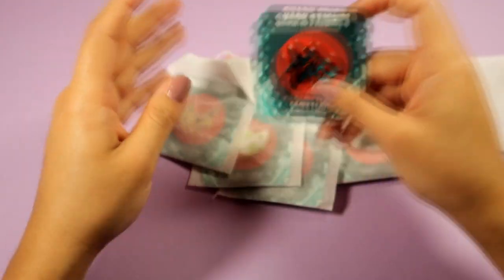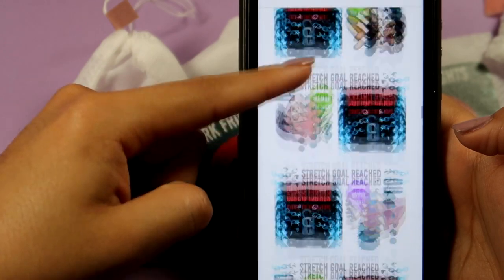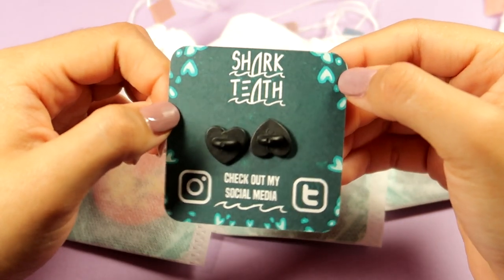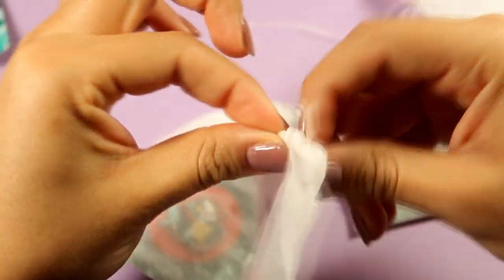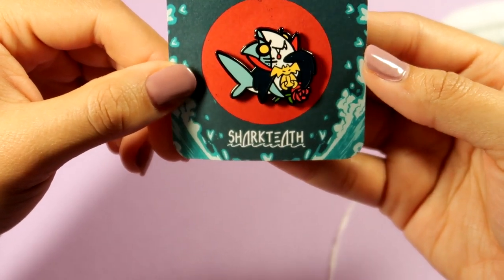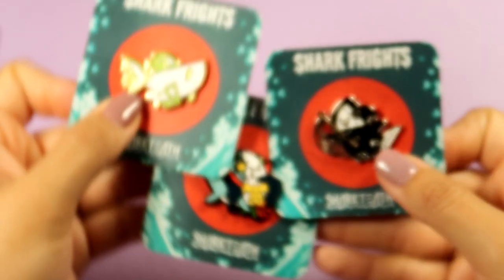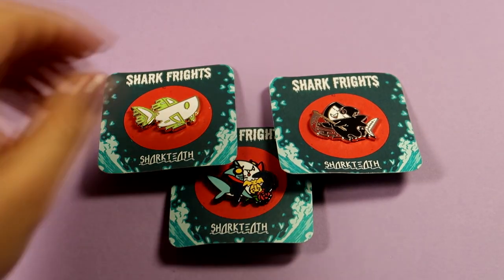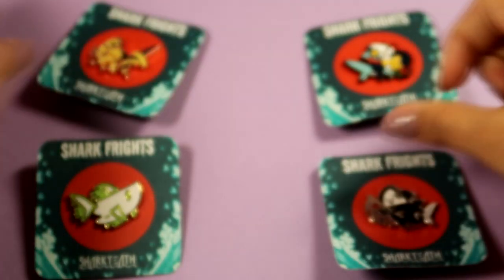Shark Teath Shark Frights Kickstarter Enamel Pins Package Opening / Review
Their Etsy